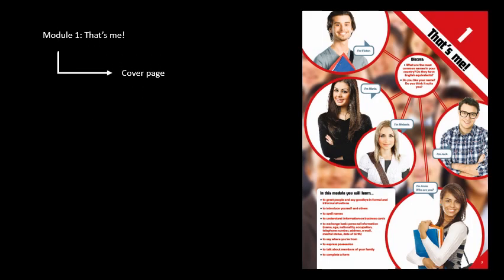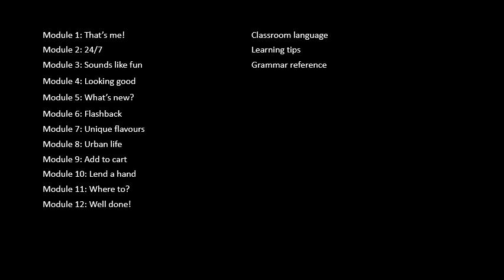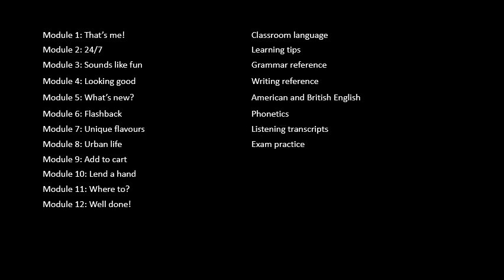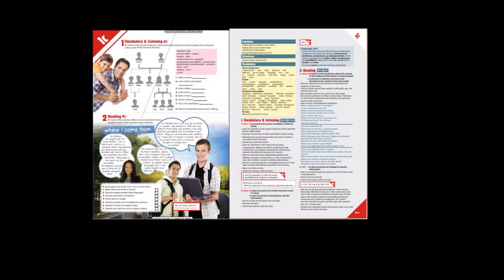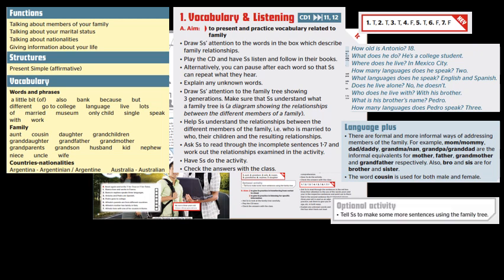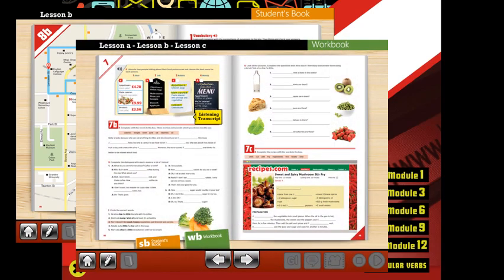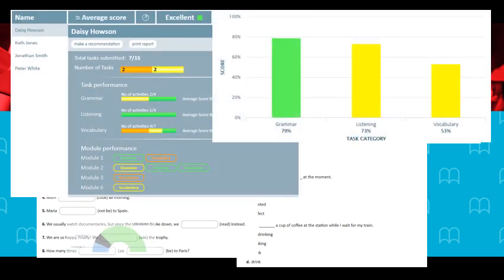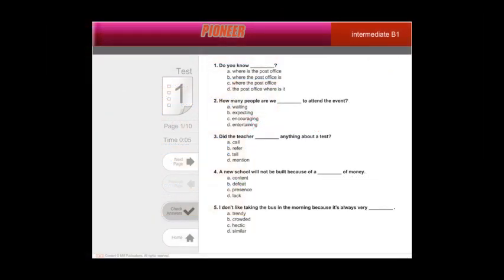Pioneer Teacher Trainer video - components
We have created a series of teacher training videos, explaining how the Pioneer series works. They are extremely useful for teachers who are starting to teach from this coursebook, but also teachers who are familiar with the book can find a lot of useful information.